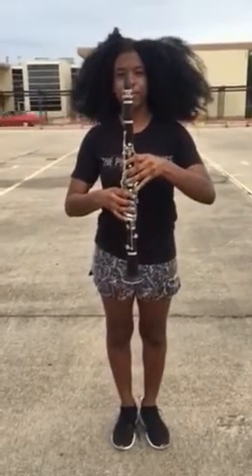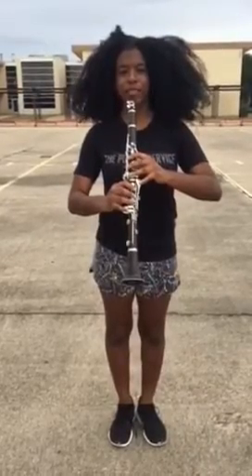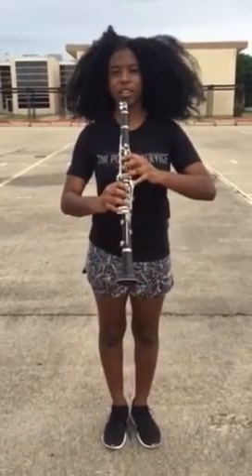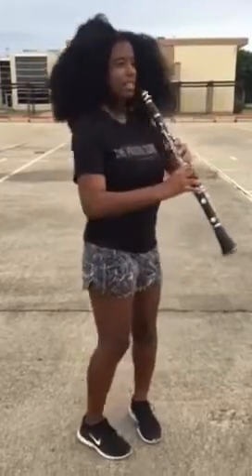Clarinet Horns Up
Section Leader Ariel shows how to put a clarinet up at attention